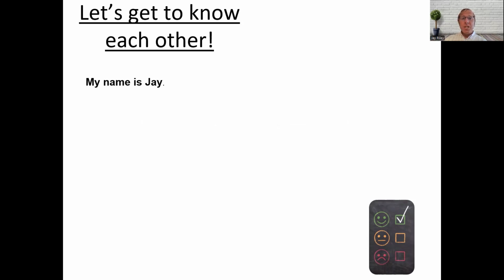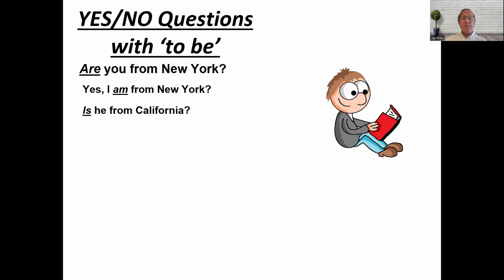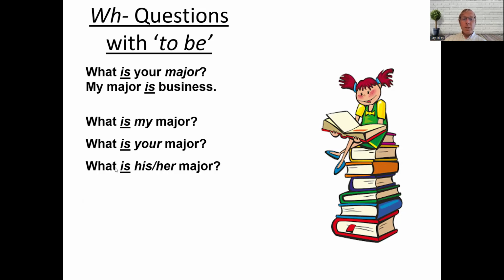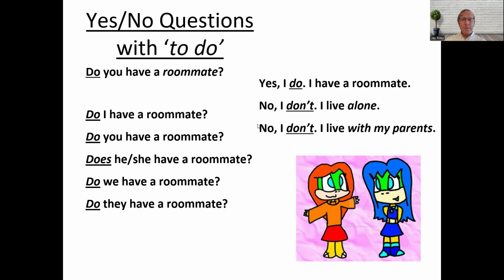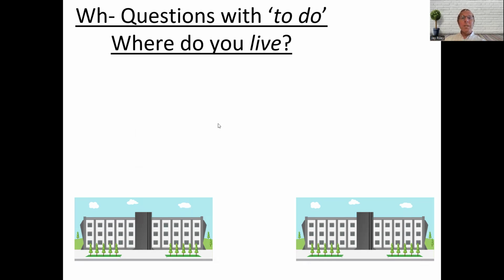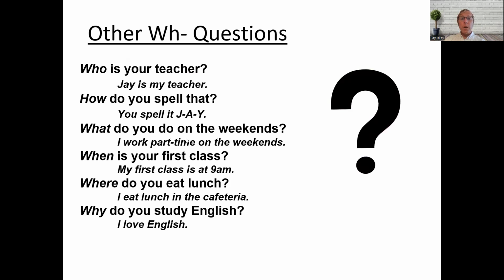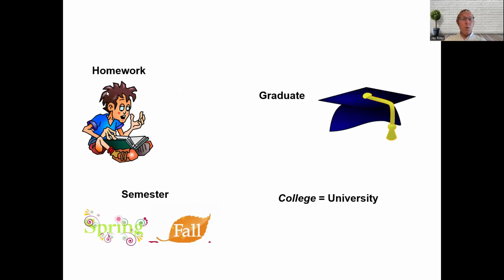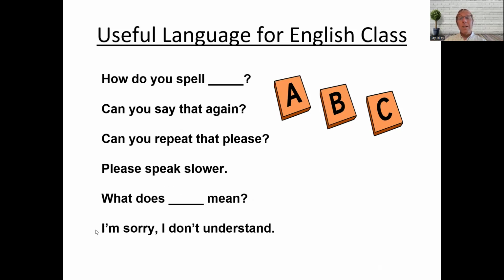Basic English Skills - Lesson 1: Simple Present Tense - Language for Starting School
Welcome to Lesson 1 of our Basic English Skills series! In this beginner-friendly video, we focus on using the simple present tense to talk about meeting others and classroom language.

You’ll learn how to use the simple present to:
✅ Introduce yourself
✅Talk about where you're from
✅ Ask and answer basic school-related questions
✅ Use subject-verb agreement correctly
✅ Talk about ordinal numbers

Perfect for beginner English learners, ESL students, or young learners who need practical school vocabulary and grammar skills to succeed in class.

🔗 Check out SPEAK EASY, the beginner ESOL textbook in my TpT Store